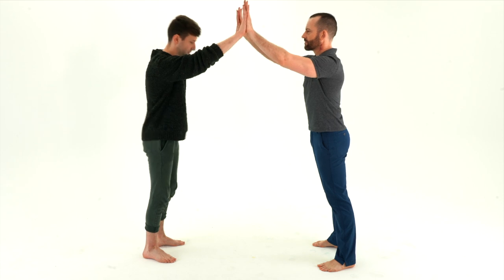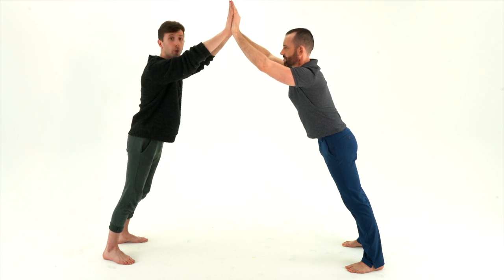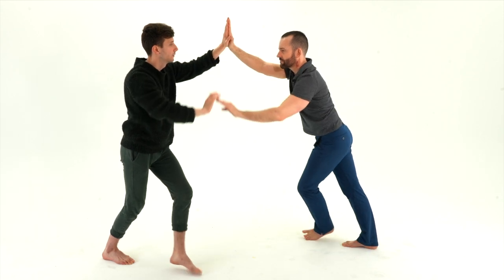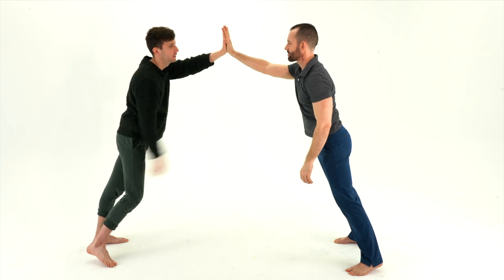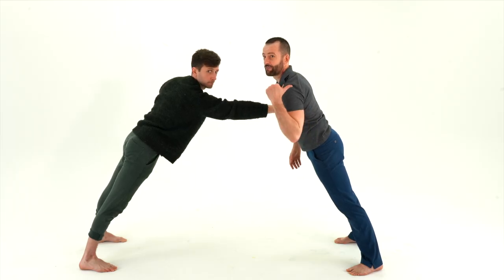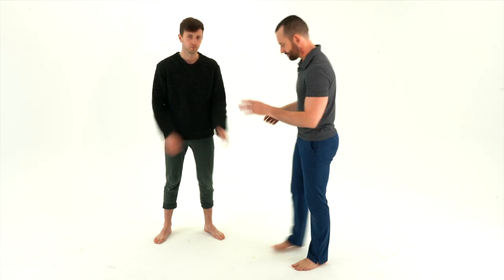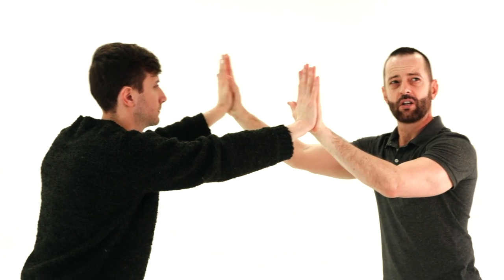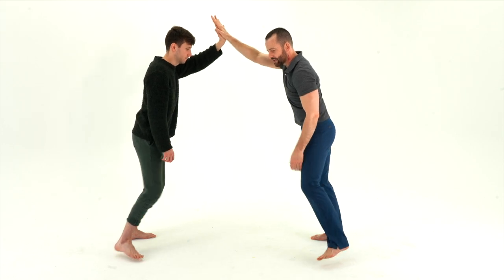Lean On Me PT 2 (Weight Towards Center)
In this video we utilize 'weight towards from center'. The basic exercise derives ideas used by many physical theatre, dance and theatre companies. Non-Traditional Partnering, Contact Improv, contemporary dance, Commedia dell'arte and other movement theatre forms may use these techniques with a partner. PUSH Physical Theatre's Darren Stevenson shows you how to develop original movement with an inanimate object as a partner instead in this video

Other companies you may want to research include DV8, Frantic Assembly, Pilobolus, Momix, Gecko, SITI (Anne Bogart), as well as some of the originators of corporeal and illusionary mime such as Etienne Decroux, Marcel Marceau, Bill Irwin, Jacques Copeau, Jacques Lecoq, Charlie Chaplin and Buster Keaton.